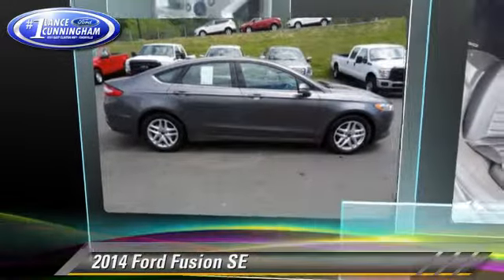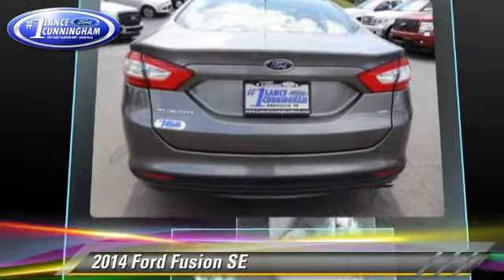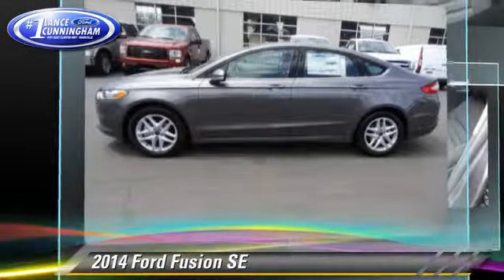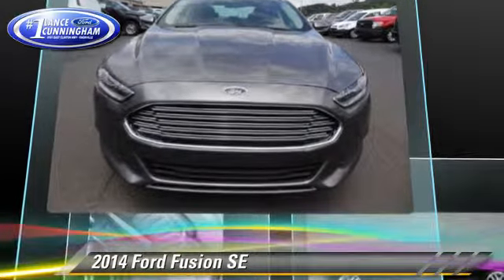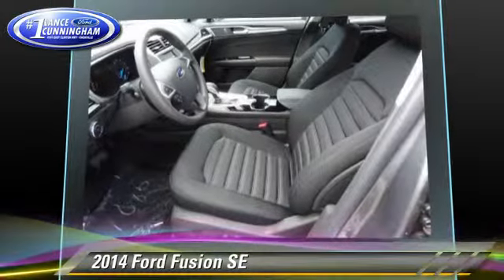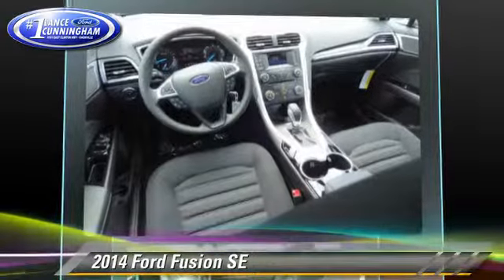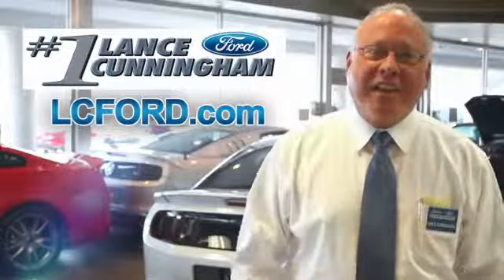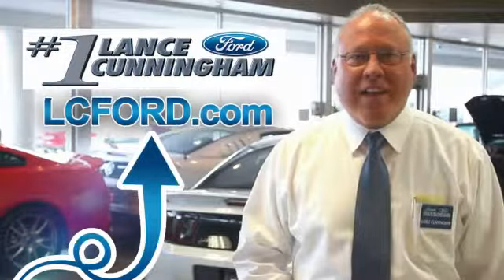Lance Cunningham Ford, Knoxville TN 37912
[DFIN:3:3007684:I:1976:9815DD16:ab3a3a6a16c04596617d8b72d0fdb8ff]